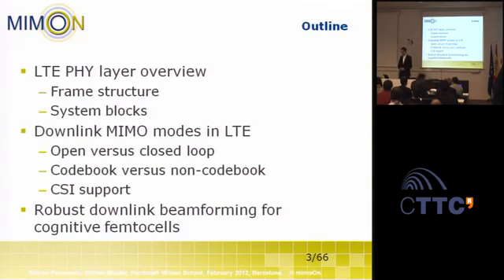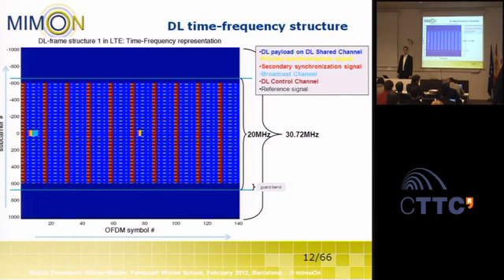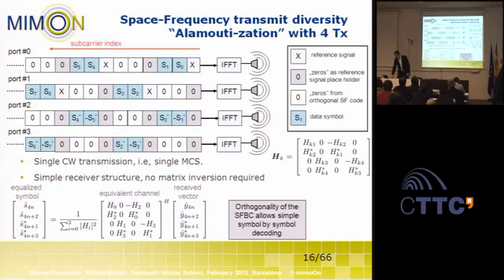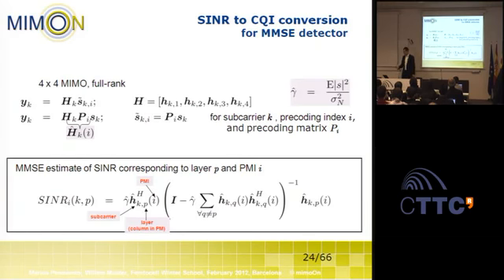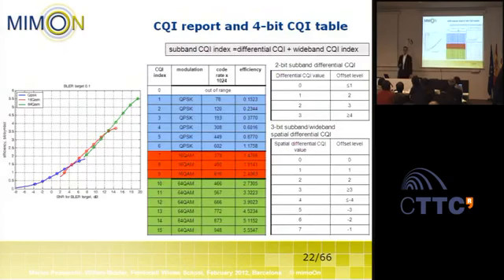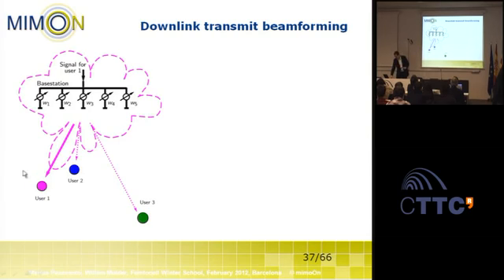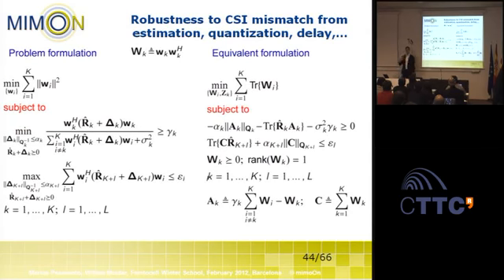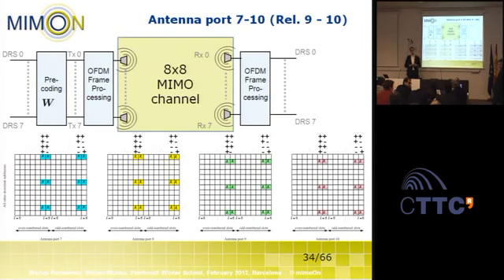04 BeFEMTO-LTE A PHY Layer Overview Femto Design Challenges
Abstract: In this talk we first provide a detailed tutorial overview of the PHY layer procedures, techniques and features in LTE and their evolution towards LTE-Advanced (Rel. 8-10). We will start with the revision of the fundamental basics of LTE, including the LTE frame structure for TDD and FDD, the reference and synchronization signal and the physical channels in uplink and downlink, as well as the synchronization, Random Access and HARQ procedures. We will further address the most important LTE PHY layer system blocks and requirements both from the base station (eNB) and user equipment (UE) perspective. Finally, we provide a detailed overview on the available channel state feedback mechanism and reporting schemes devised in LTE and LTE-A that enable efficient channel aware scheduling and multi-antenna operation.
Furthermore, based on the above, we will discuss here in great details the implications of the standardization work onto the PHY layer design. In this talk will specifically focus on multi-antenna techniques that are supported in LTE and illustrate the implementational aspect associated with these schemes. We will outline how multi-antenna techniques for interference mitigation have evolved in the LTE standard from merely interference randomization types of open-loop approaches in LTE towards powerful interference coordination and interfere suppression types of closed-loop schemes in LTE-Advanced.

Biography: Marius Pesavento (M'00) received the Dipl.-Ing. and M.Eng. degree from Ruhr-Universität Bochum, Germany, and McMaster University, Hamilton, ON, Canada, in 1999 and 2000, respectively, and in 2005 the Dr.-Ing. degree in Electrical Engineering from Ruhr-Universität Bochum, Germany. Between 2005 and 2007, he was a Research Engineer at FAG Industrial Services GmbH, Aachen, Germany. From 2007 to 2009 he was the Director of the Signal Processing Section at mimoOn GmbH, Duisburg, Germany. In 2010, he became a Professor for Robust Signal Processing in the Communications Systems Group at the Department of Electrical Engineering and Information Technologies, Darmstadt University of Technology, Darmstadt, Germany. His research interests are in the area of robust signal processing and adaptive beamforming, high-resolution sensor array processing, transceiver design for cognitive radio systems, cooperative communications in relay networks, MIMO and multi antenna communications, space-time coding, multiuser and multicarrier wireless communication systems (3G-4G), convex optimization for signal processing and communications, statistical signal processing, spectral analysis, parameter estimation and detection theory. Dr. Pesavento was a recipient of the 2003 ITG/VDE Best Paper Award, the 2005 Young Author Best Paper Award of the IEEE, and the 2010 Best Paper Award of the CROWNCOM conference. He is a member of the Editorial board of the EURASIP Signal Processing Journal and since 2012 he is a member of the Sensor Array and Multichannel (SAM) Technical Committee of the IEEE SPS.

--BeFEMTO (Broadband Evolved FEMTO Networks) Winter School--
LTE-Advanced Femtocells